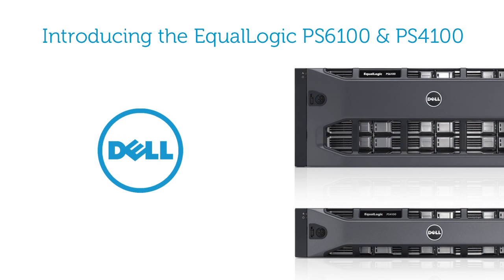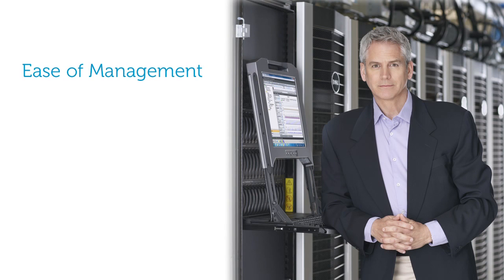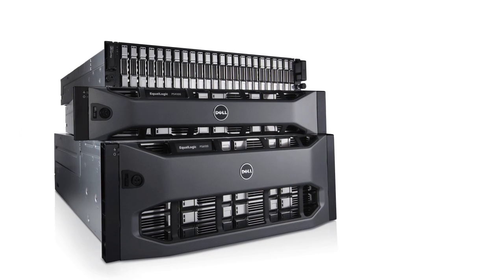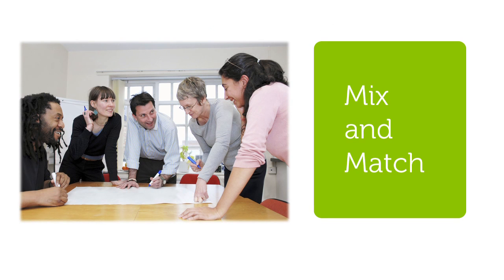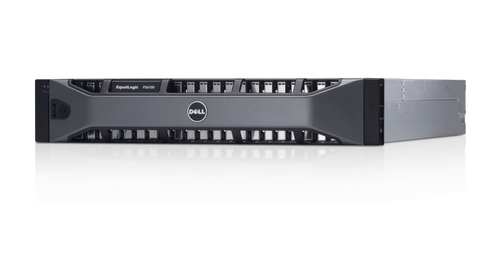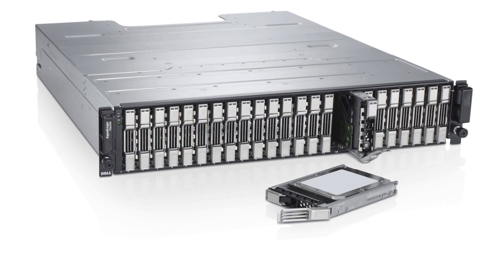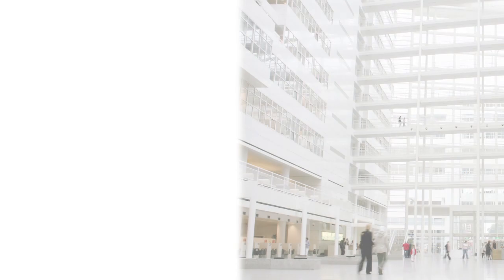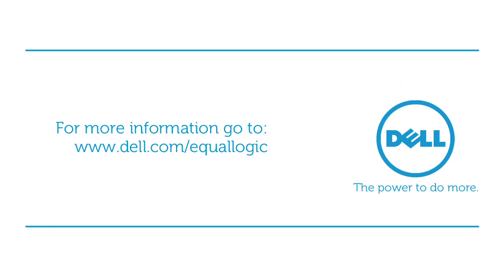Dell Announces the EqualLogic PS6100 and PS4100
Dell announces the launch of two new storage array families from EqualLogic; the PS 6100 and PS4100.